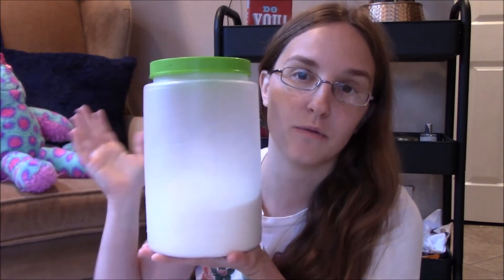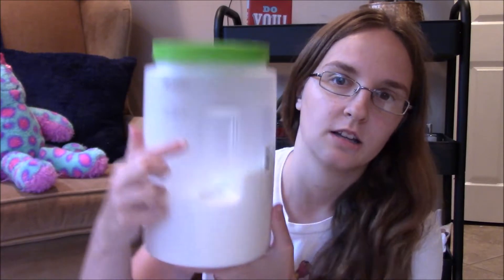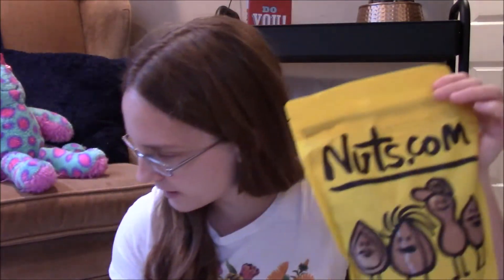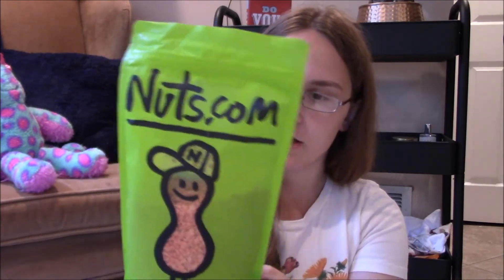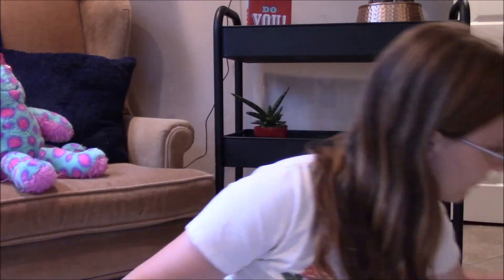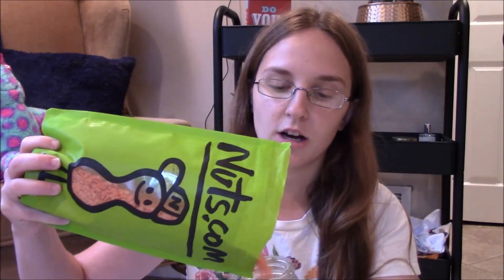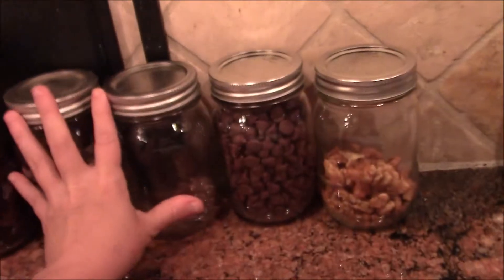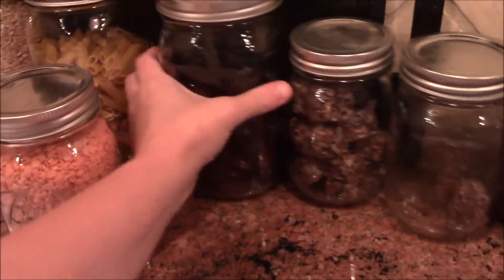Buying food in bulk and how I store it all!